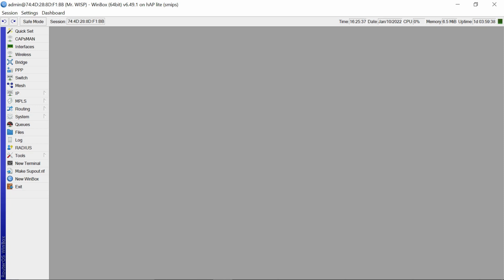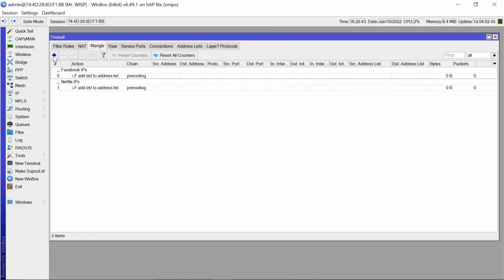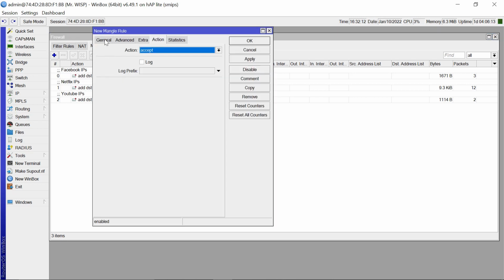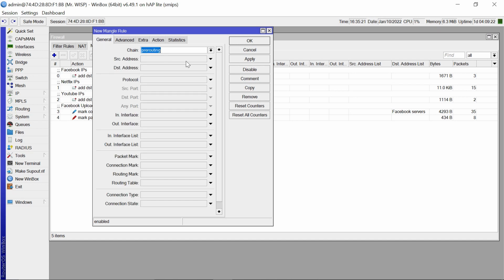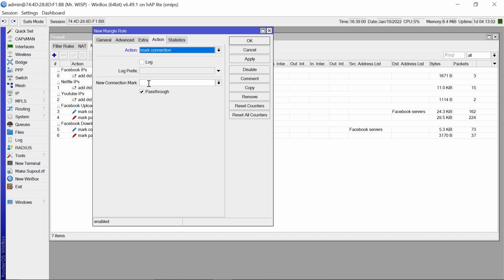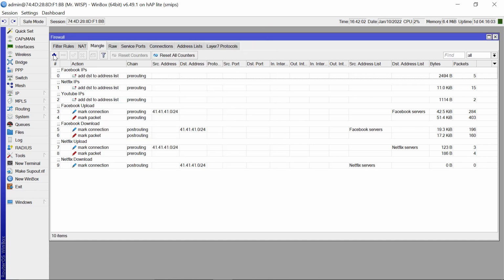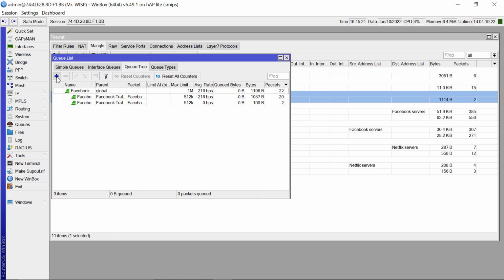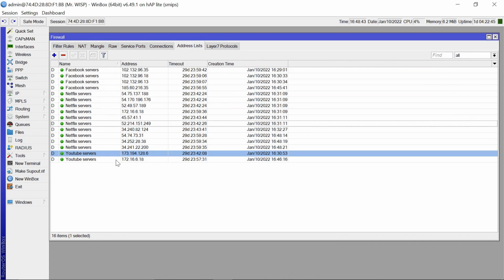MikroTik: How to limit Netflix, Facebook & YouTube bandwidth using Mangle rules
In this video you learn how you can limit bandwidth for Netflix, Facebook, YouTube. You can also use the the same method to limit bandwidth to other websites.